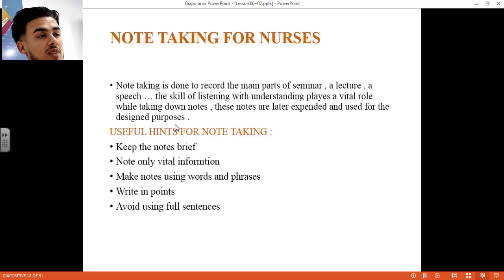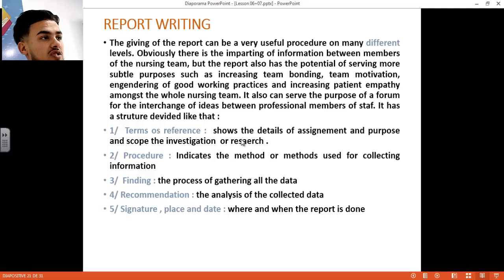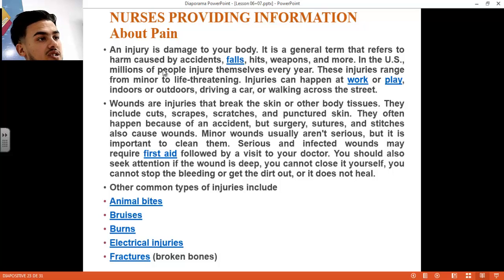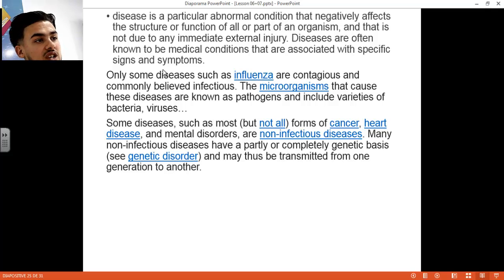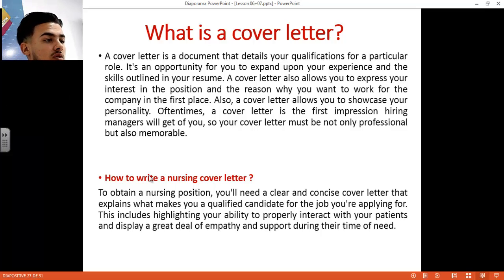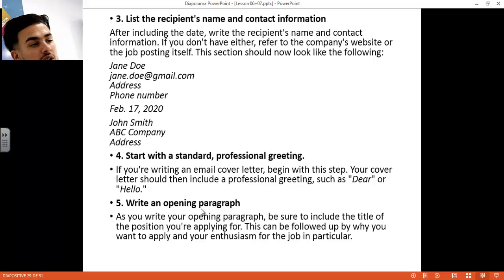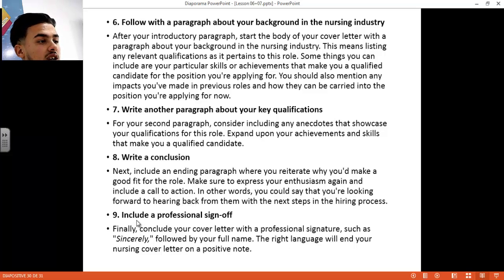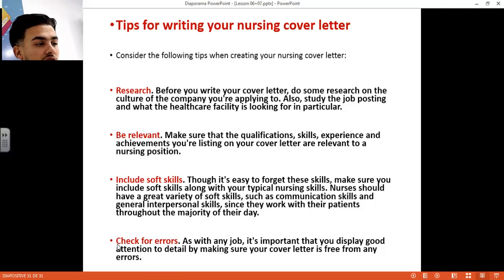INFSPM BATNA : #07 Cours anglais médicale, S3 ISP, Mr DELIH Youcef, Master II en anglais